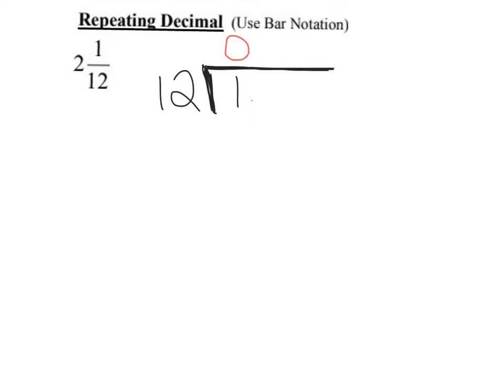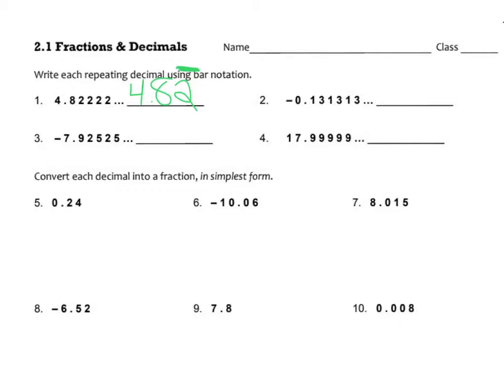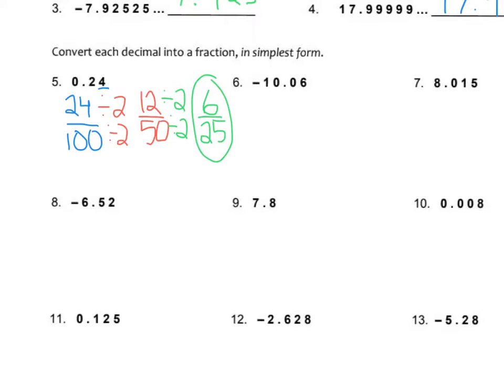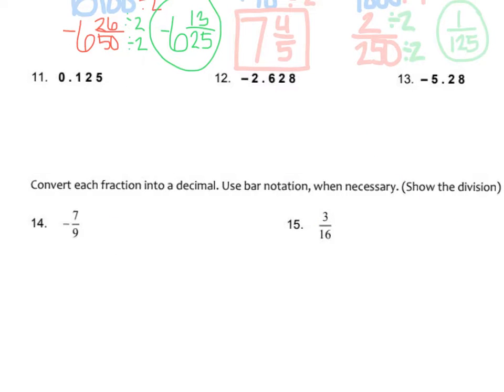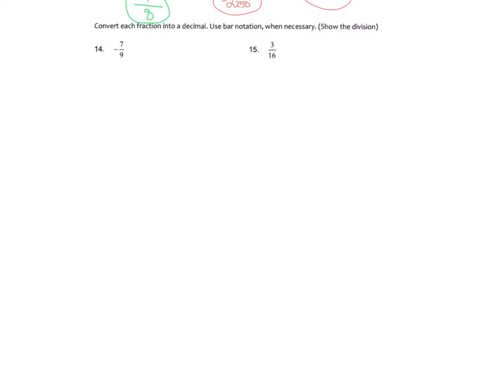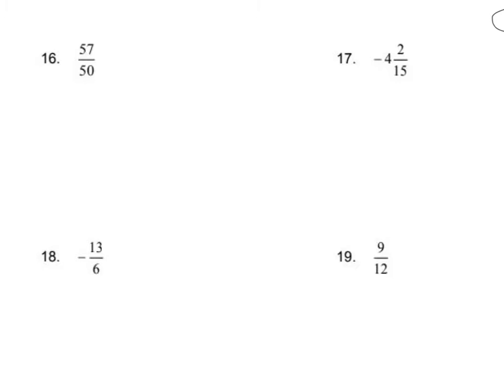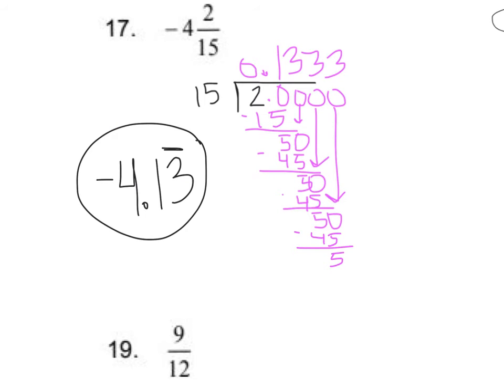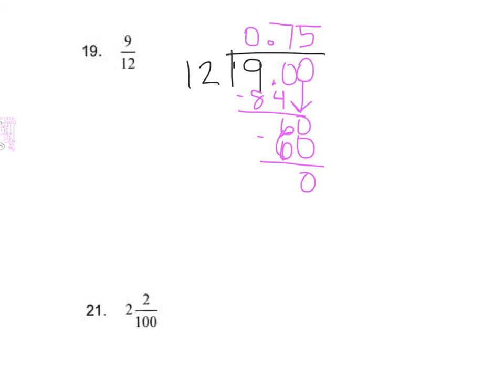2.1 p. 6-8